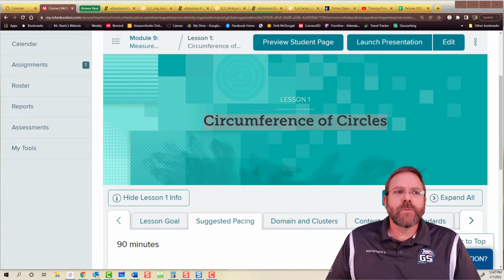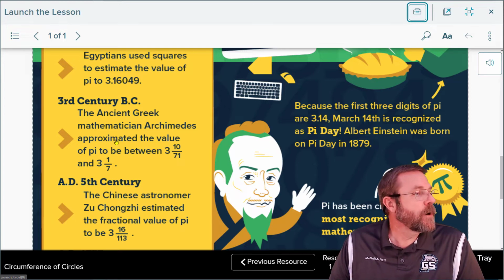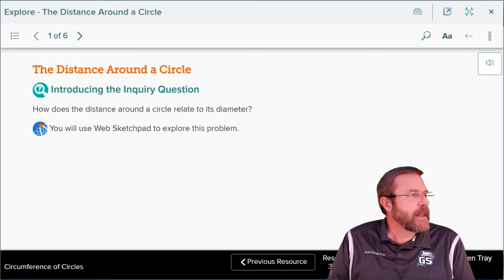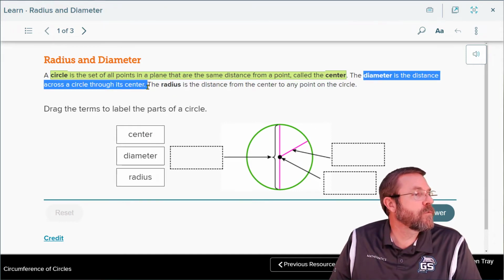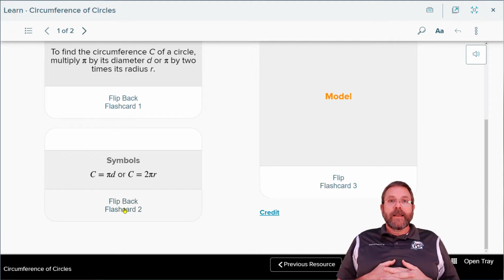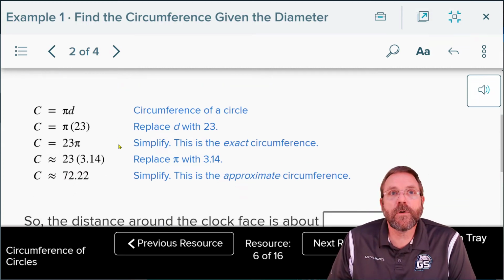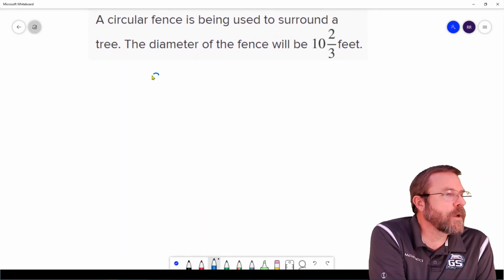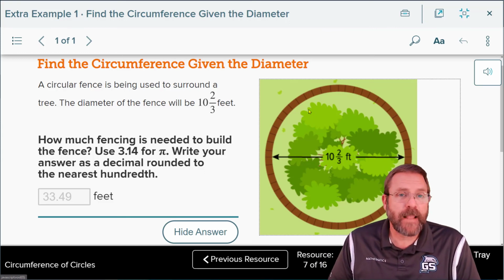12-1 Circumference of Circles (Part 1)